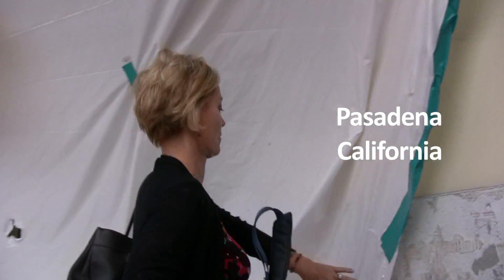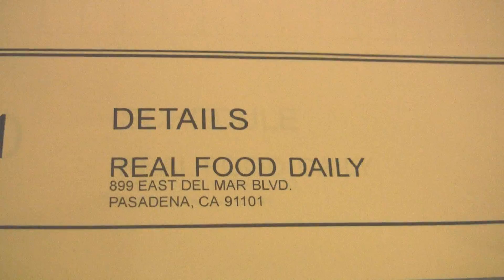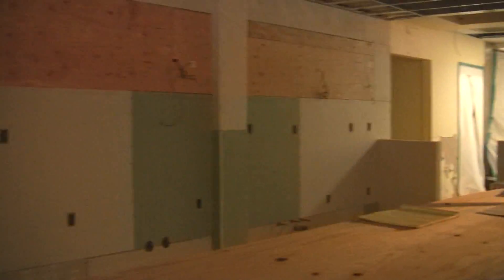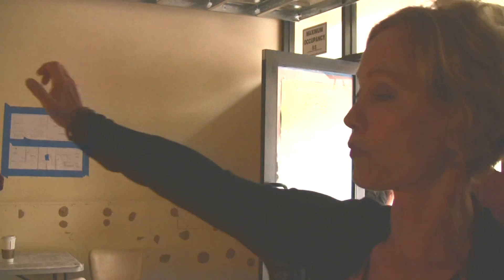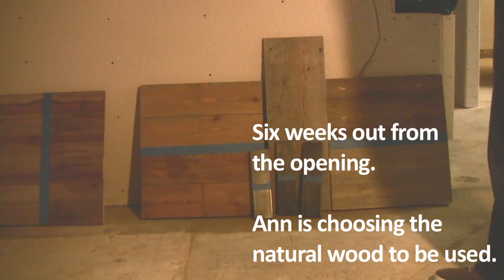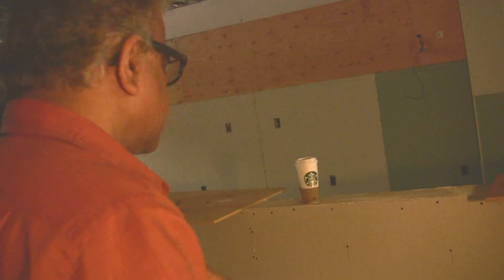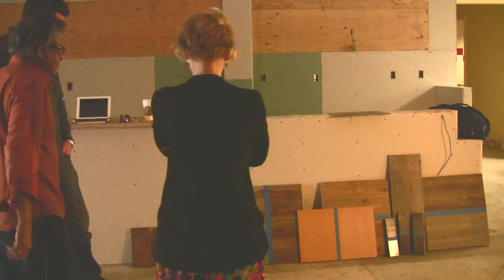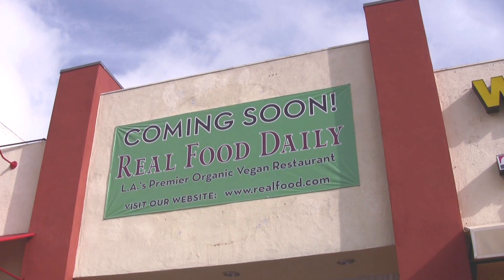Real Food Daily Coming to Pasadena!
Real Food Daily creator and owner Ann Gentry gives you a tour of the new RFD under construction in Pasadena, CA.